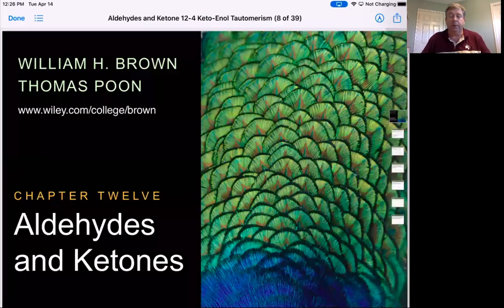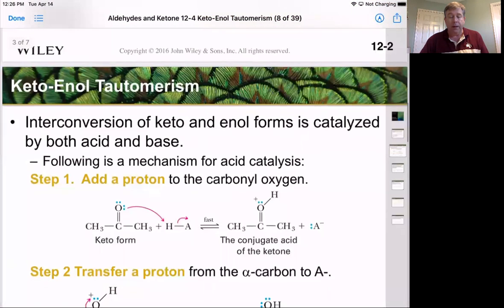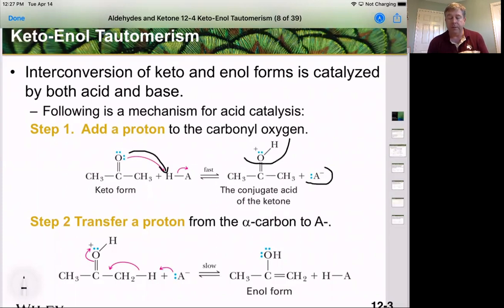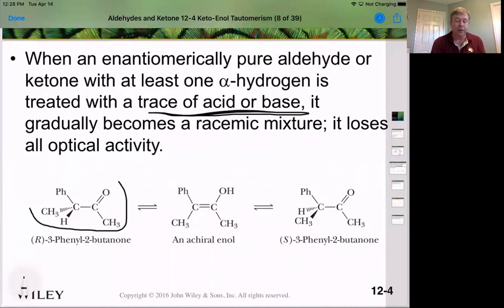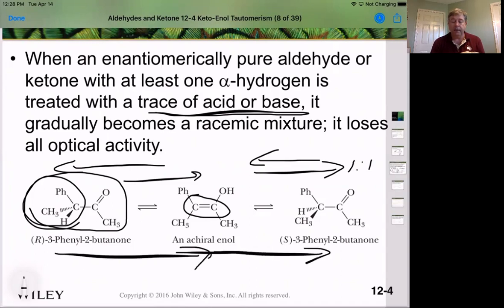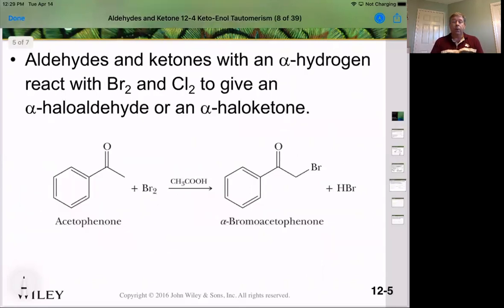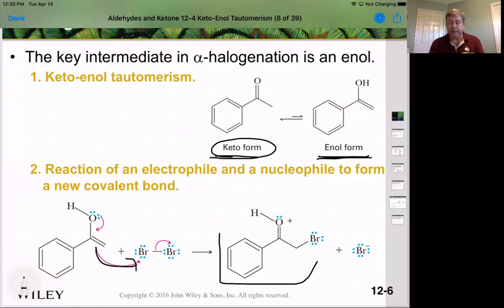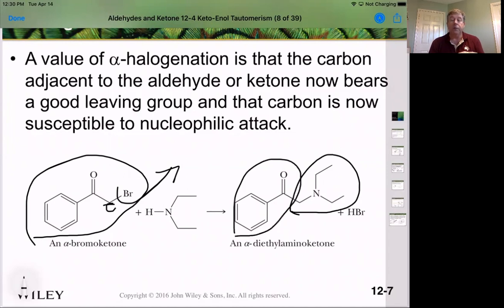CHEM 2330 Summer I Chapter 12 Part 4